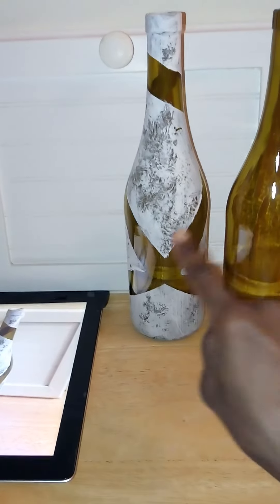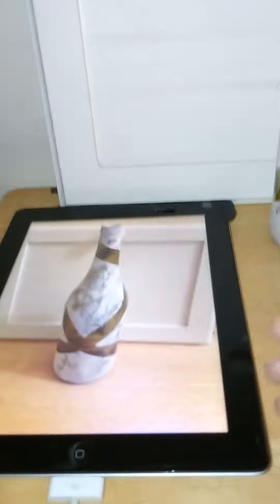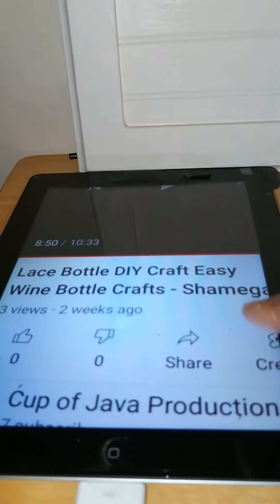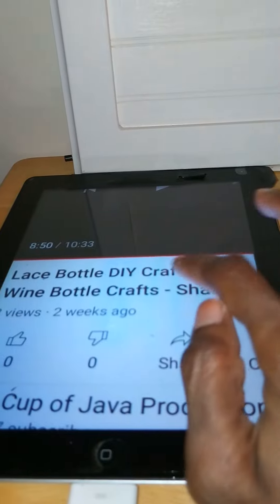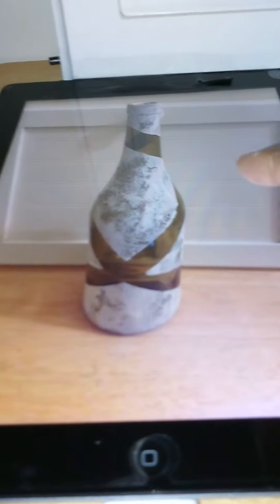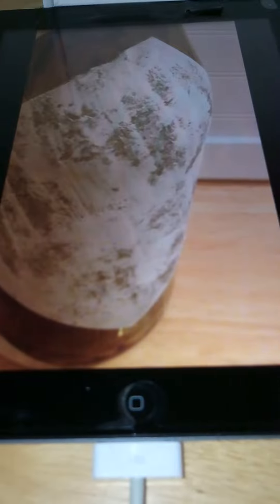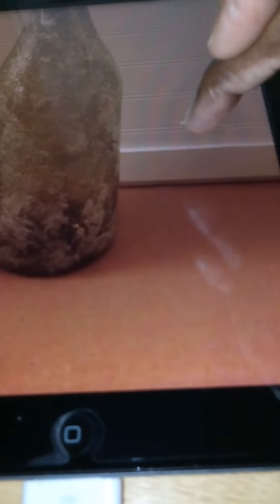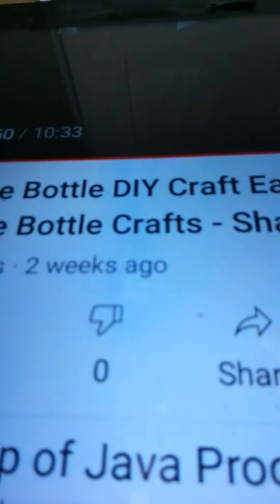Lace Design Wine Bottle DIY Craft Recycle Reuse Repurpose Wine Bottle - Shamega Johnson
DIY Lace Design Bottle Craft Recycle Reuse Repurpose - Shamega Johnson @shamegajohnson

Cup of Java Productions @cupofjavapro

SJ Johnson aka Bella Soul - Shamega Johnson @fashionfunfemme